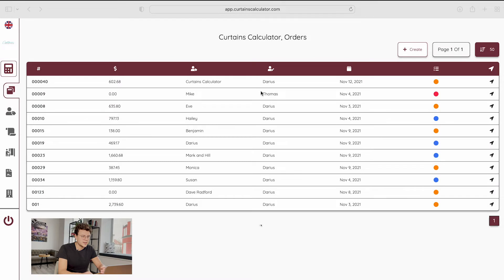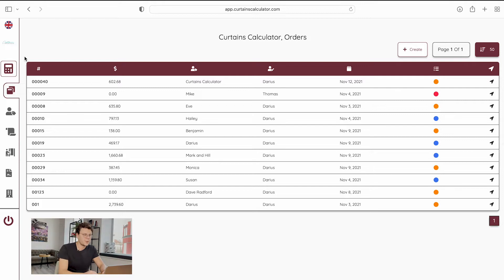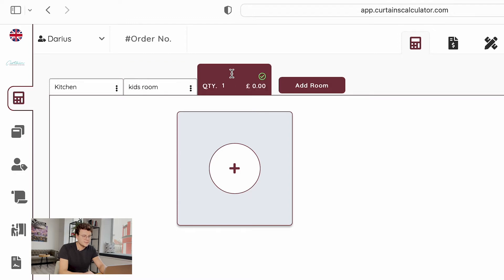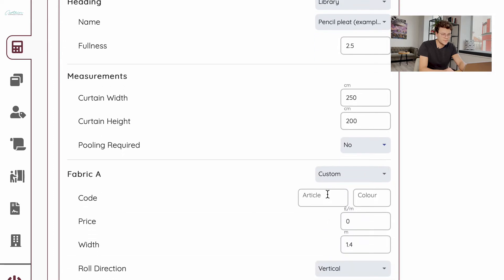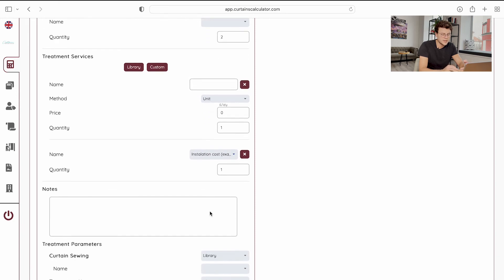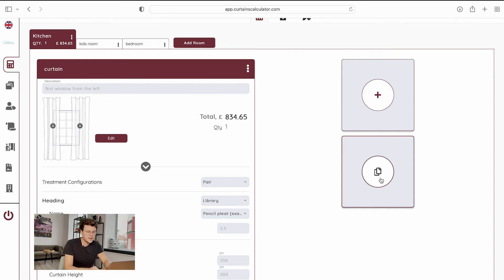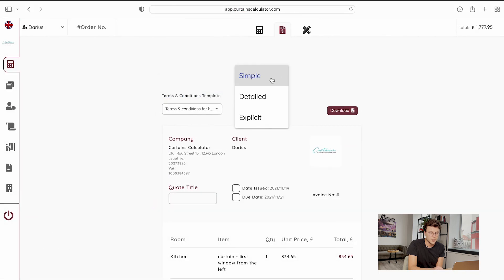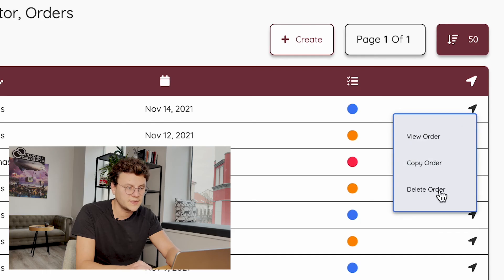Curtains and blinds sales assistant for all your calculations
Curtains Calculator web application tutorial:
- how to calculate and manage orders
- how to create a simple and detailed quotes and
- how to create a workshop information for manufacturers.

Automate, review and produce curtains and blinds quotes in minutes

The Curtains Calculator web app reduced the time and effort it takes you to quote for a pair of curtains by 87%, imagine the hours you’ll save on your large and complex projects